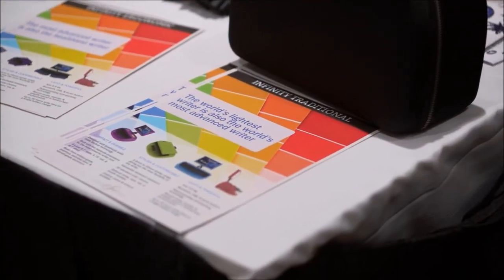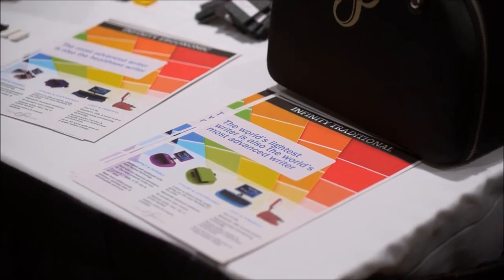Infinity Steno Machines - Part 3